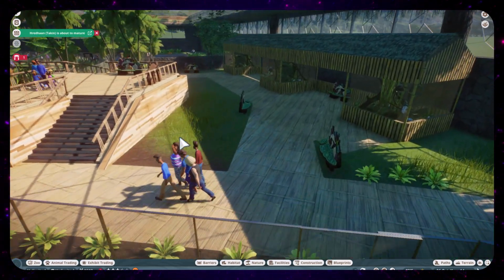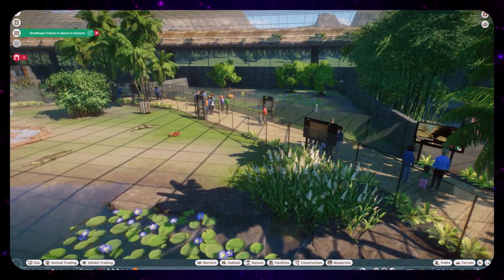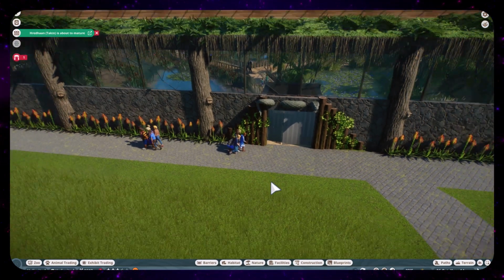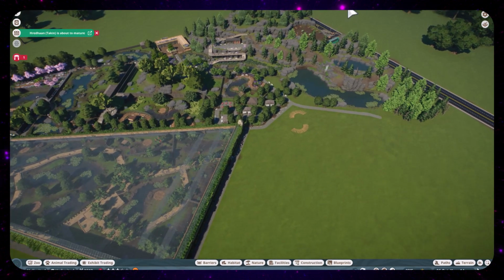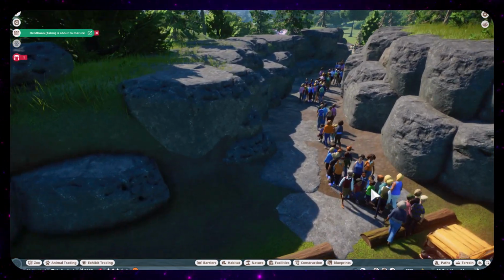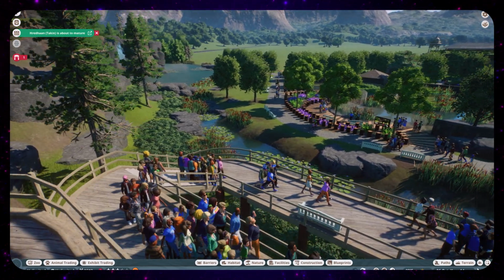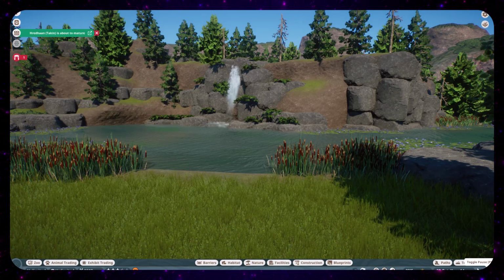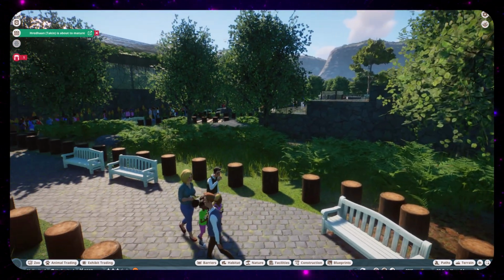Planet Zoo: Euro Zoo #13 (Final in Series)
In this last episode for our Euro zoo I chat about my feelings about how the zoo went and why I'm discontinuing it at this time.